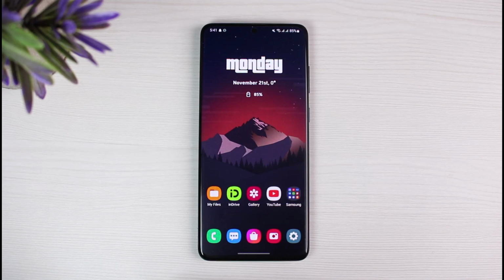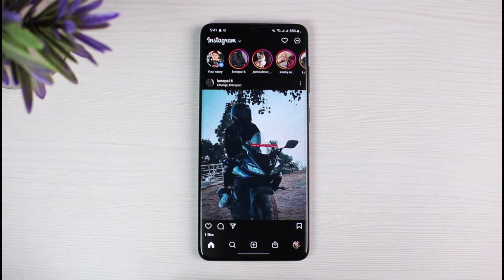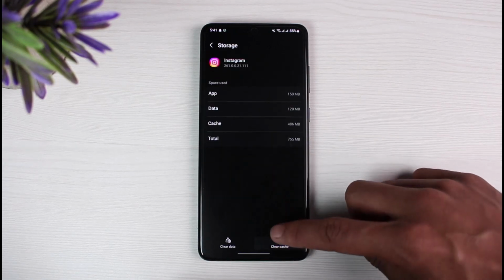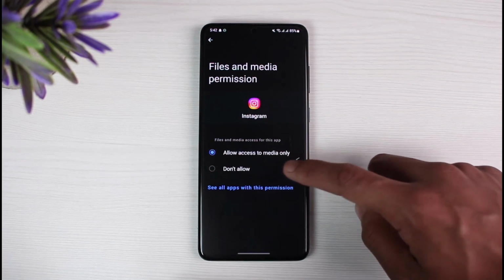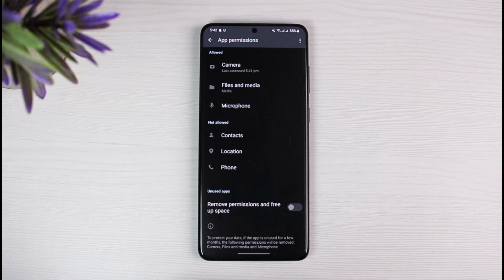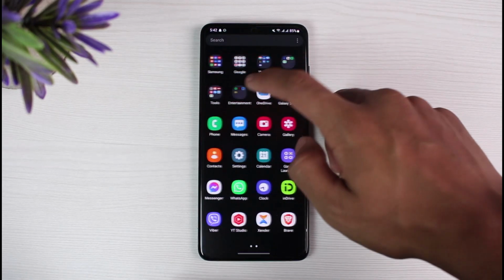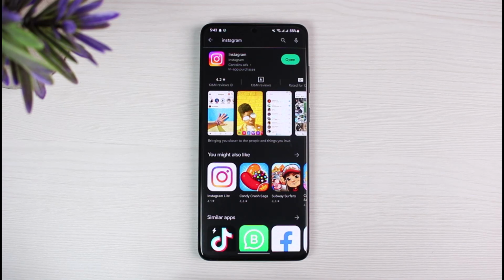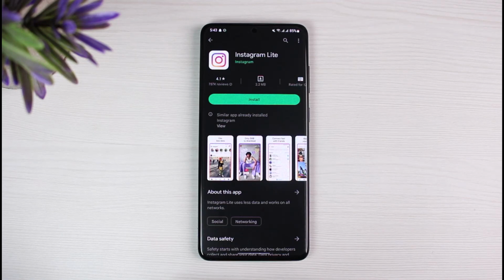How to Fix Instagram Story Not Uploading !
This video guides you in an easy step-by-step process to fix stories not uploading on Instagram. So make sure to watch this video till the end.

Follow these simple steps:
1) Check if your video format is compressed and supported
2) Check your Internet connection
3) Turn off Data Saver
4) Clear cache files and data
5) Allow all the permission
6) Make sure to also update Instagram app to the latest version
7) Hopefully, this solved your issue.

~ Timestamps:
0:00 Introduction
0:22 What the Issue Is
0:44 Clear Cache Data / Allow Permission
1:28 Check the Format
1:54 Check for Updates
2:36 Conclusion